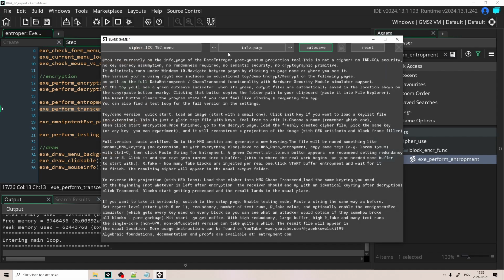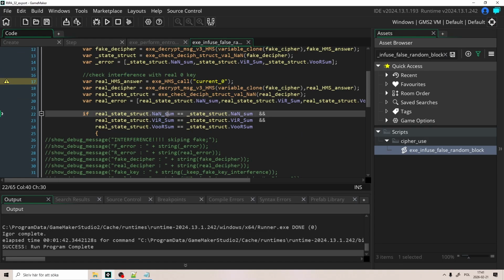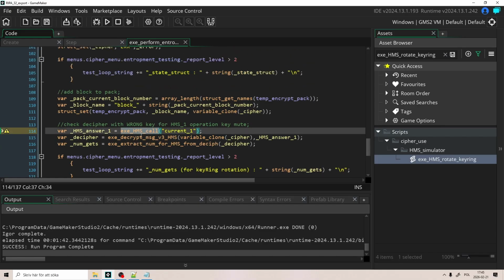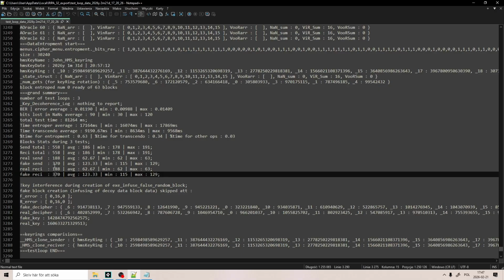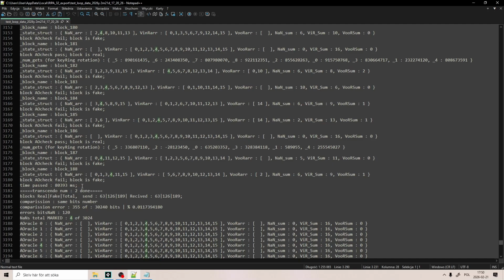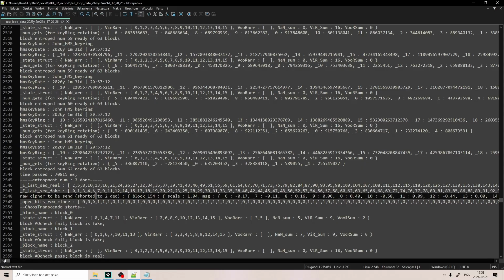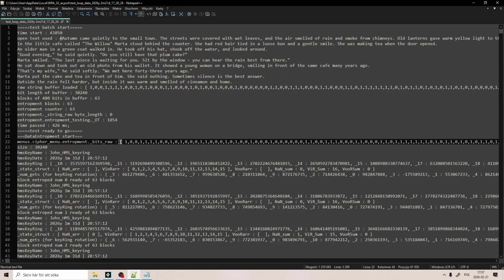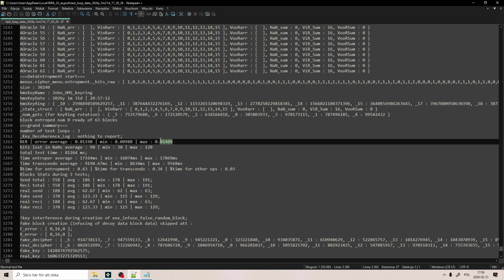entroper test loop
entroper test loop for demo DataEntroper (full functionality);
You can find all docs, source and exe;
postQ, not cipher, offline channel;